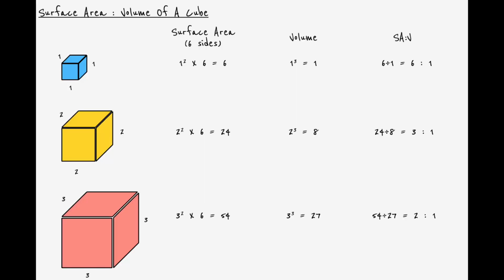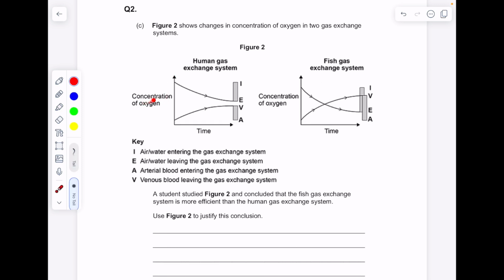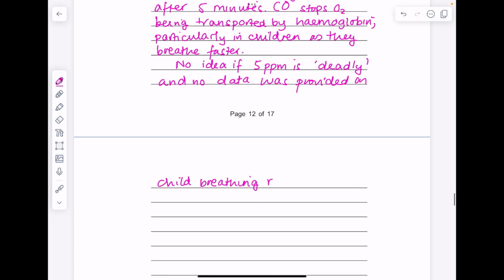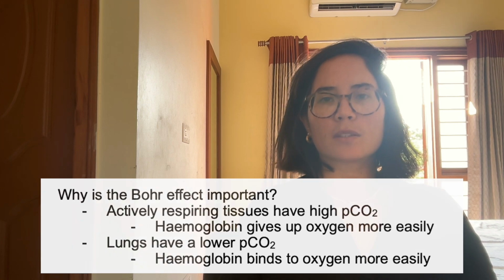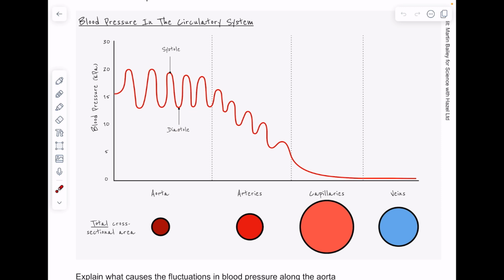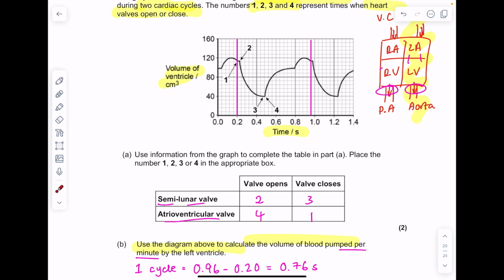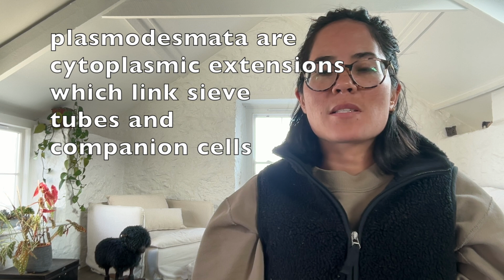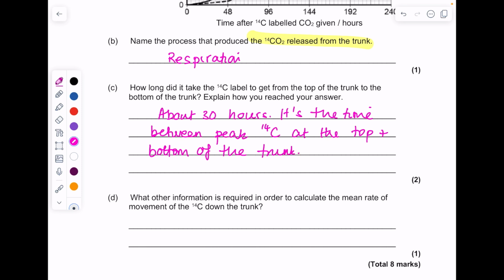All Of AQA A Level Biology Unit 3 (Exchange Of Substances) | SwH Learning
Hazel takes you through all the content for unit 3 of the AQA A level biology course, including surface area to volume ratio, gas exchange, digestion & absorption and mass transport in animals and plants.

For private tuition and our A Level Biology Perfect Answer Revision Guides,